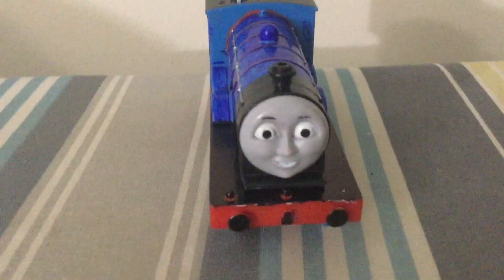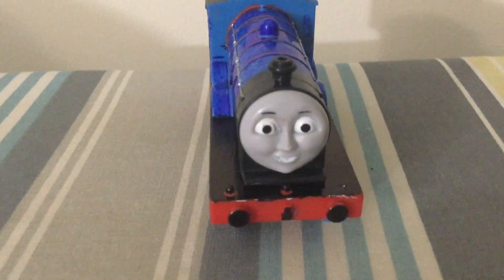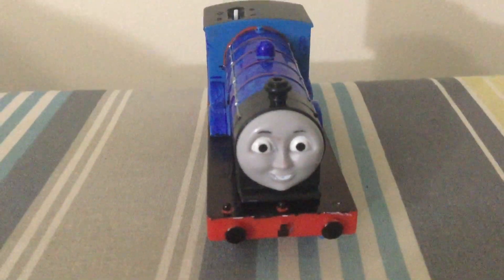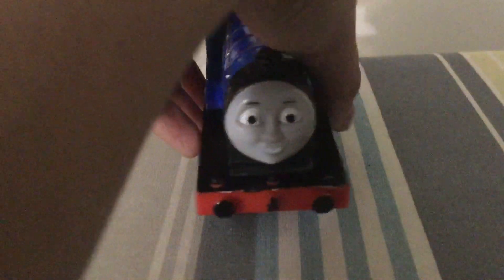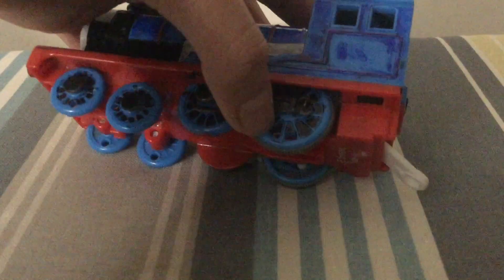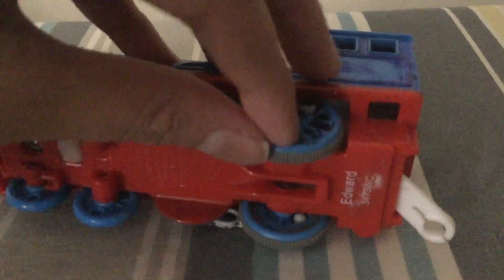Customs I'm Working On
At last this thing is finally here on YT